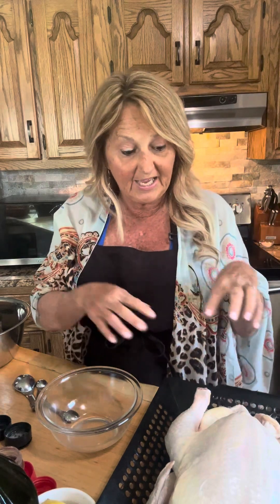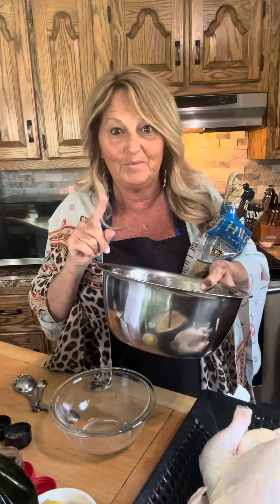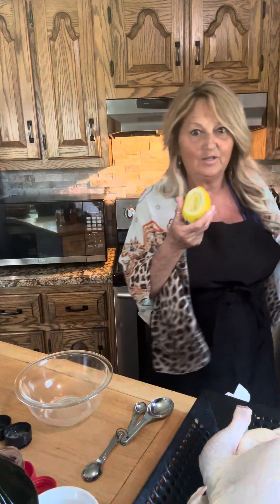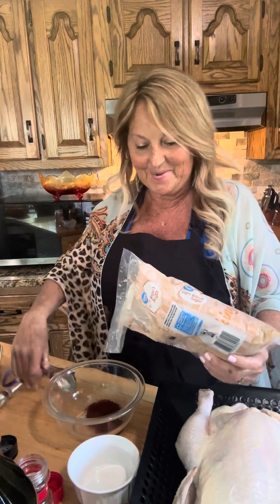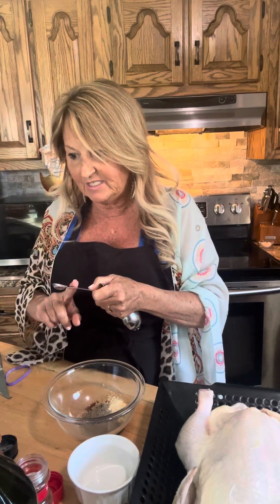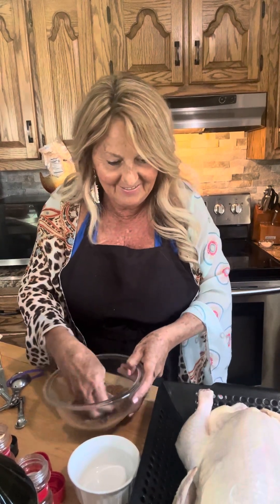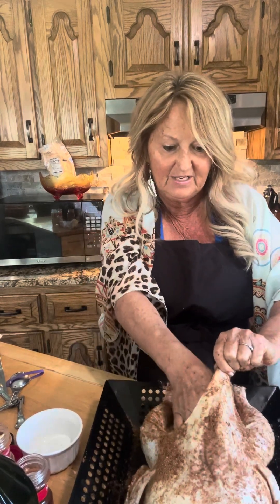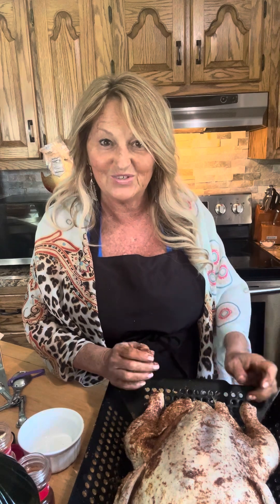HICKORY SMOKED WHOLECHICKEN….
SMOKING A WHOLE CHICKEN….. SHARING THE BEST RUB…. SO DELICIOUS